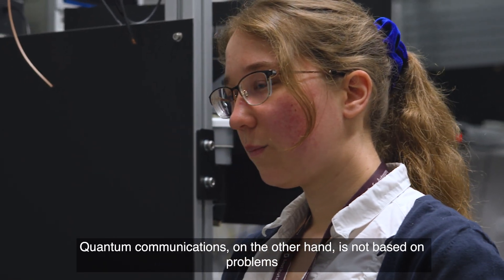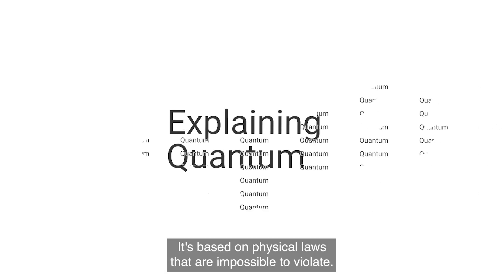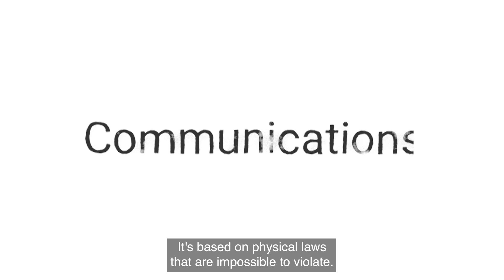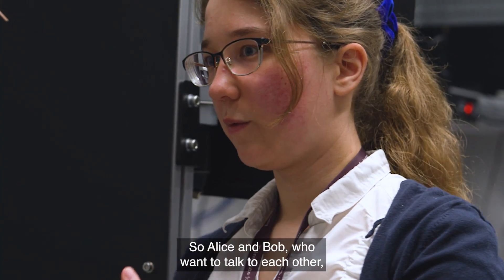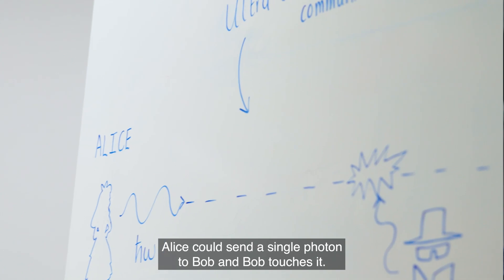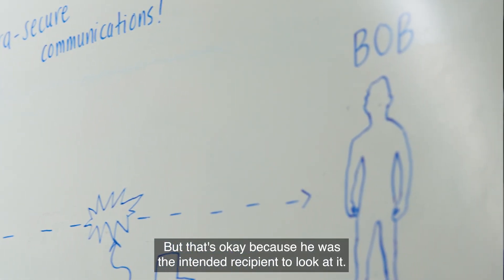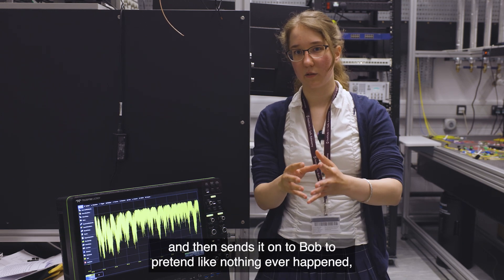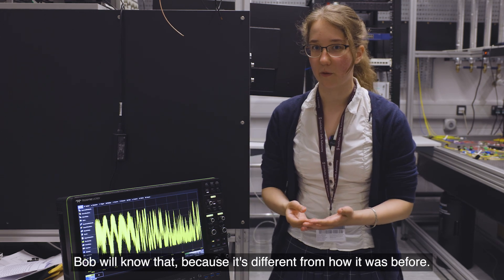PhD student explains Quantum Communications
“Quantum communication could become an integral part for any industry that values security in their communications” 🤯

Quantum is one of the Department for Science innovation and Technology’s five technologies of tomorrow and earlier this week we spoke to Karolina, a PhD student at the @UniversityOfYork Institute for Safe Autonomy researching quantum communications ⚛️👇

Research in quantum communications uses quantum mechanics to develop encrypted messaging and to safeguard data transfer. This technology could be the future of secure communications used across industries including finance, healthcare and government.